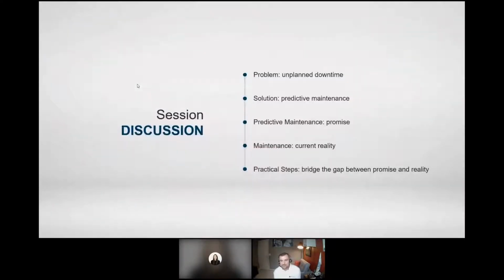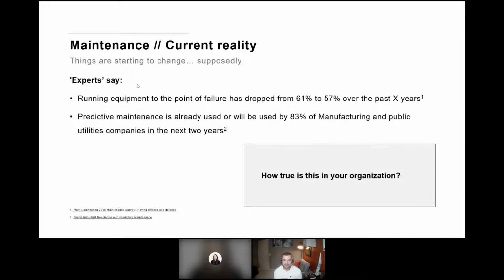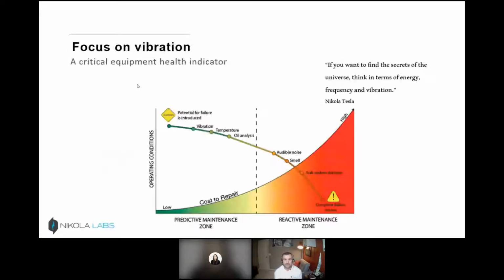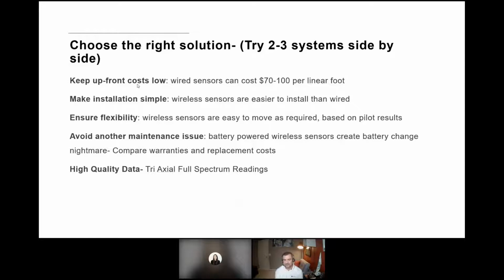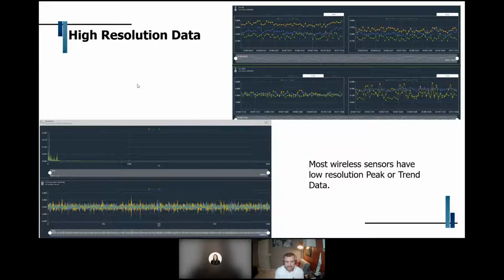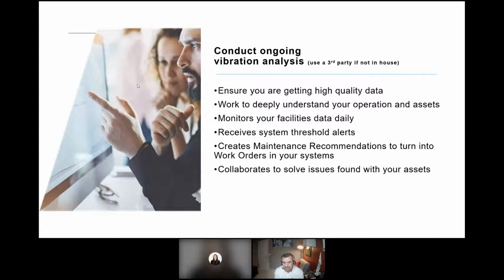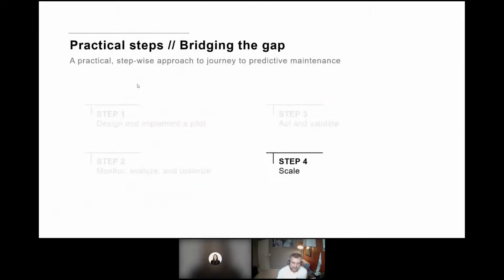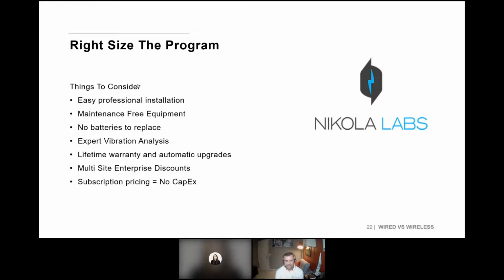Powering Predictive Maintenance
In this webinar, Michael Bernhard will walk us through how to rapidly deploy an end-to-end condition monitoring solution without the headaches. Get the results you have been looking for with a fraction of the work or the resistance from higher-ups!